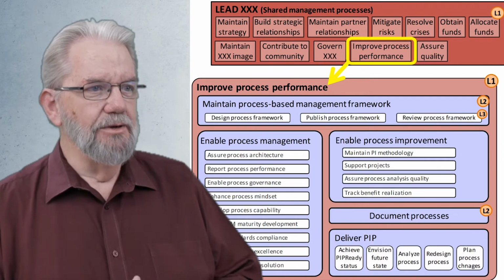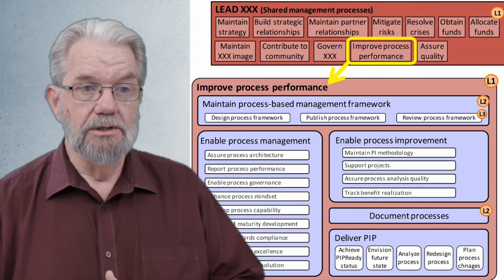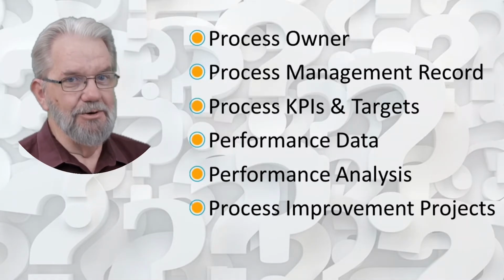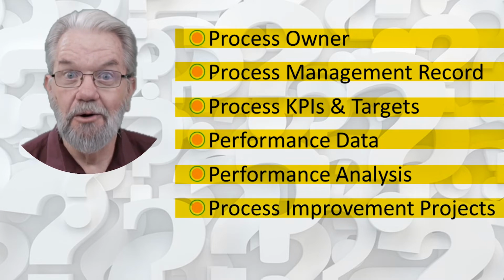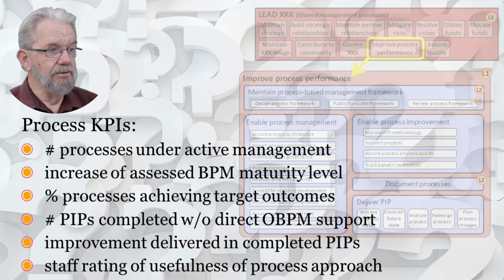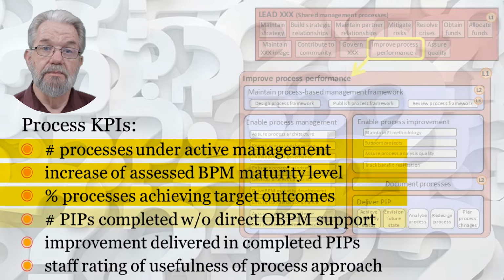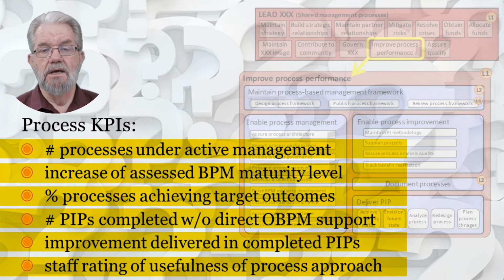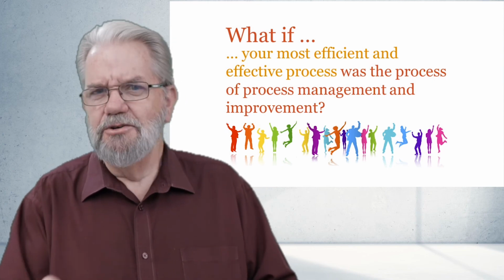Process Insights: What if?